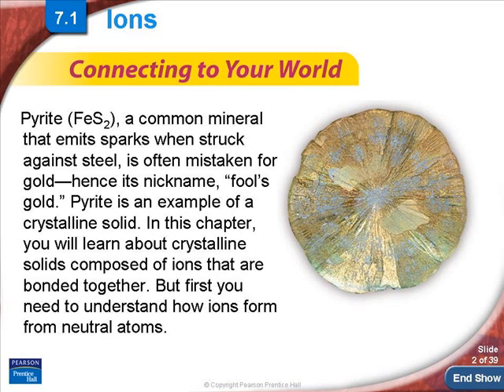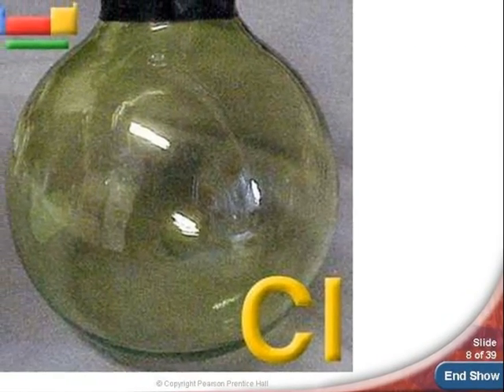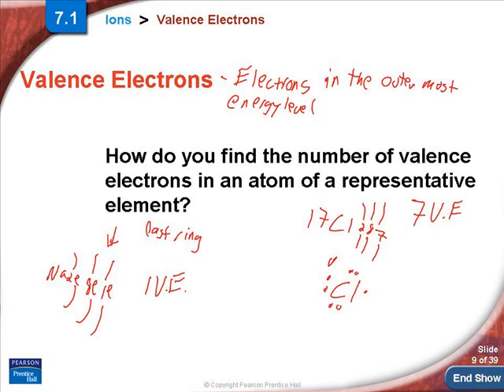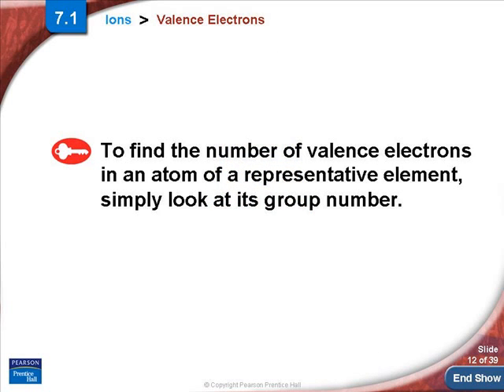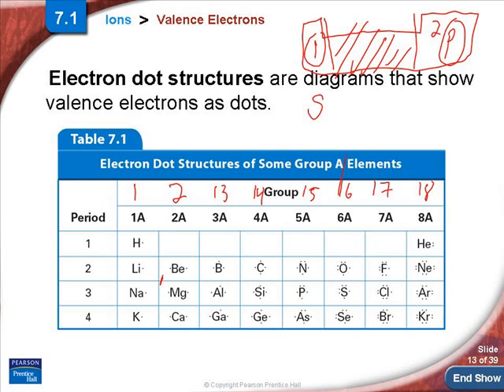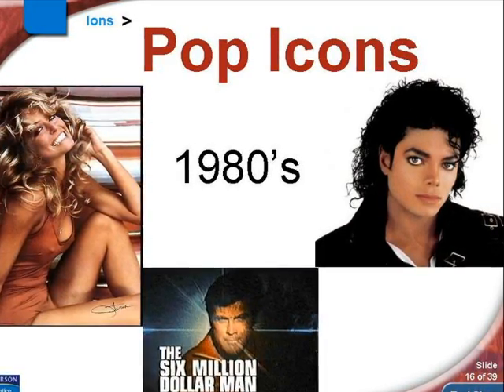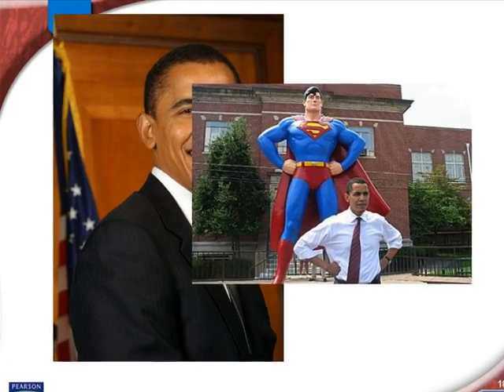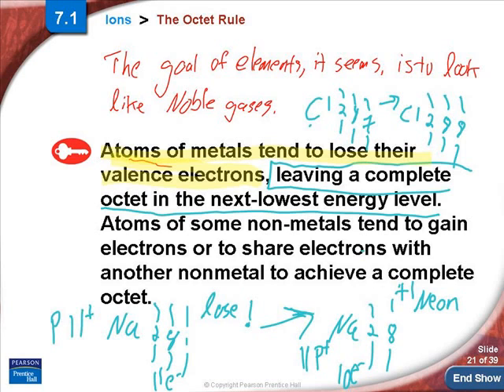7 1 cp chem Ionic bonding updated